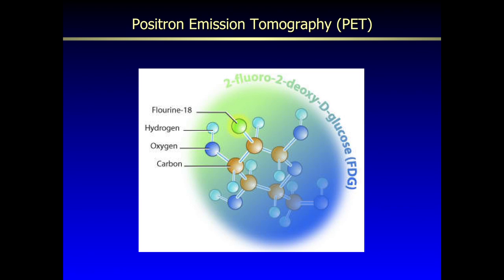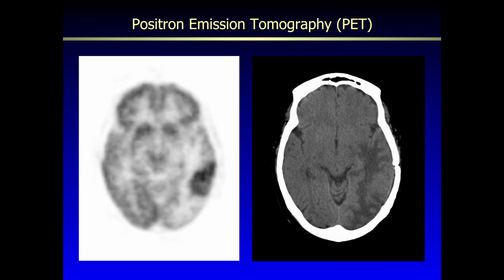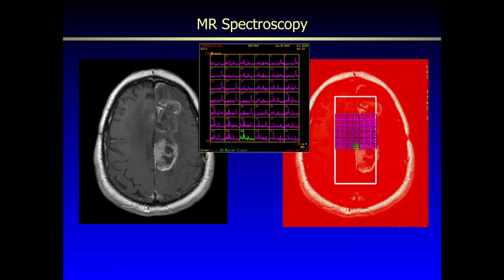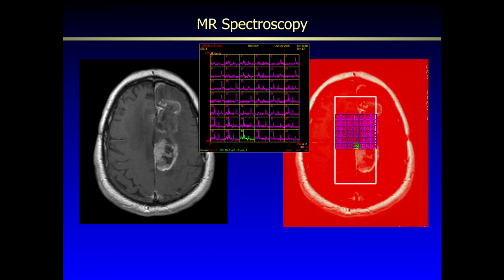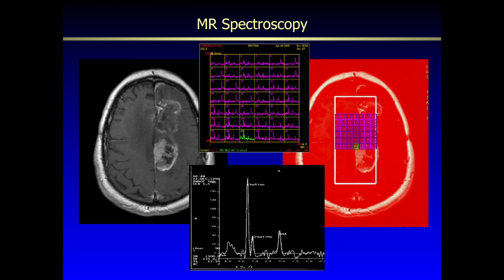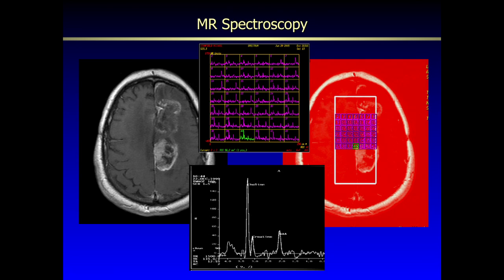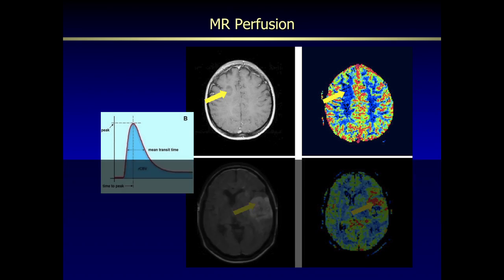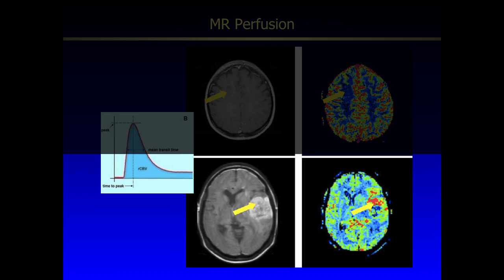PET, MR Spectroscopy, MR Perfusion - Dr. Stanley Lu - Brainstorm Series